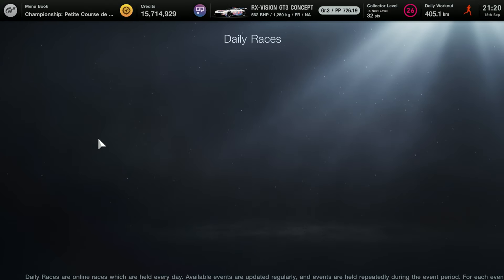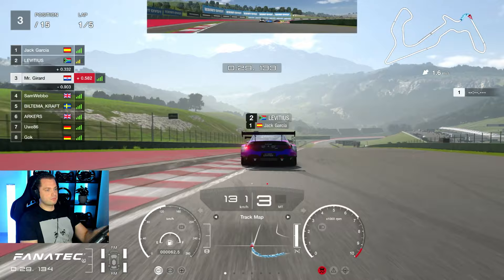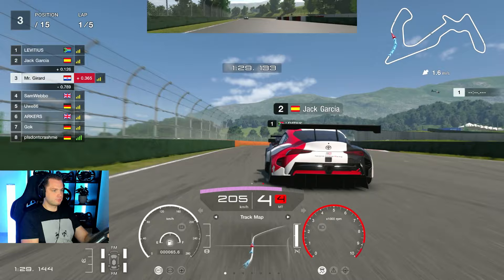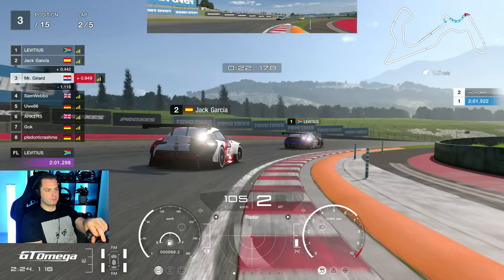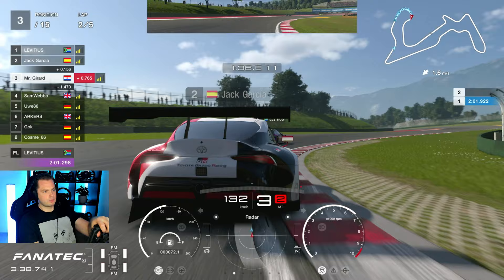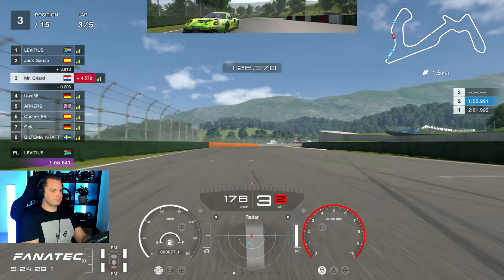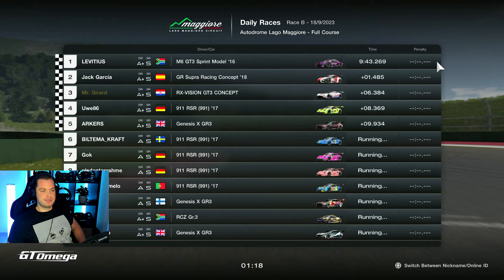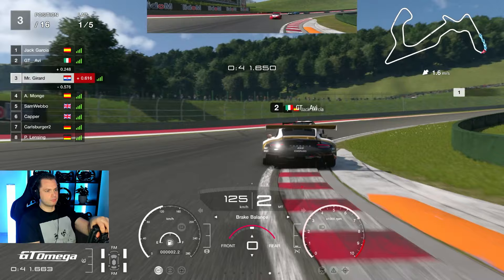Gran Turismo 7: Trying to Win at Lago Maggiore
🔥 Thank you: Suzie_Q, Siddy Cyclopes, stanko starcevic, Marc_Lieby, Gdubz, michel ivancic, David Durrant - DoubleD72, Tiago Cunha, Bruno, Veisenberg

SETTINGS:
✅ Gran Turismo 7 FANATEC SETTINGS: